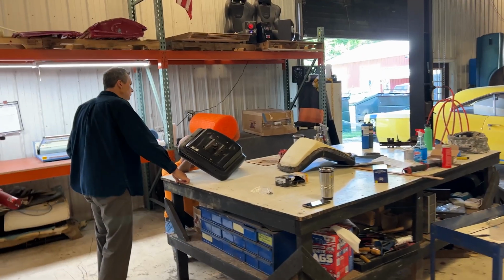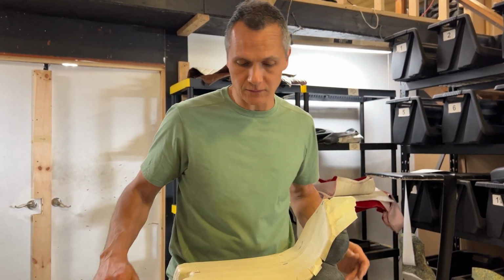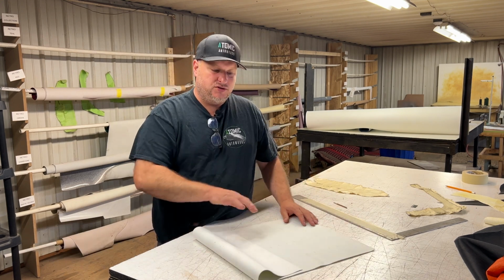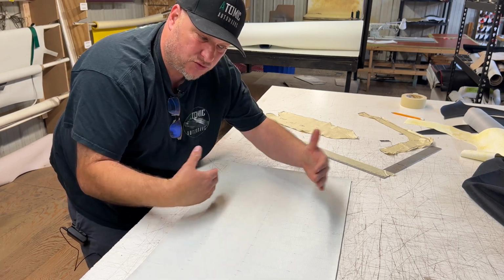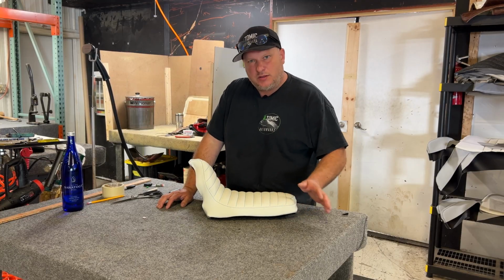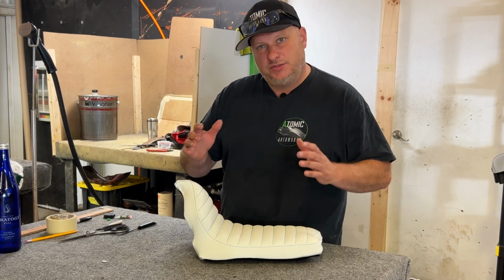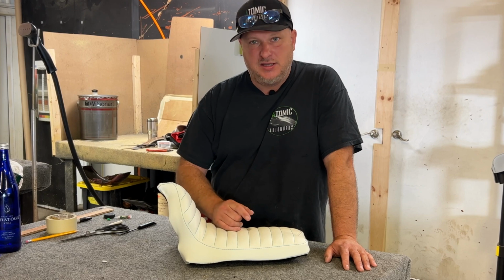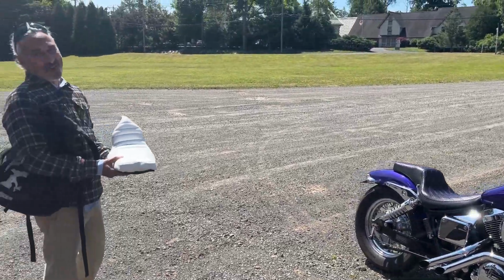The Demise Of The Trenchcoat - What Happened? Honda CB 550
A returning customer comes back for yet another seat. Check out the transformation of this custom Honda Cb CB550 Hondacb hondacb650 motorcycle seat.